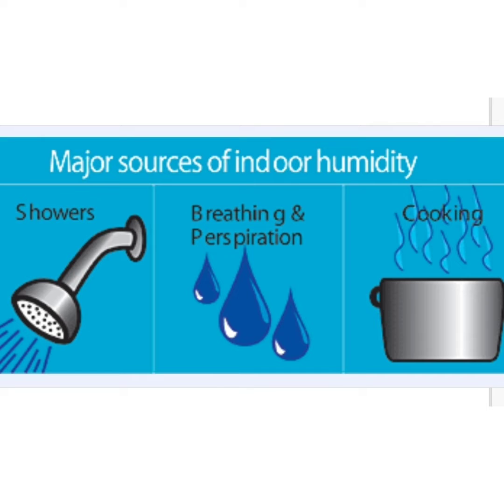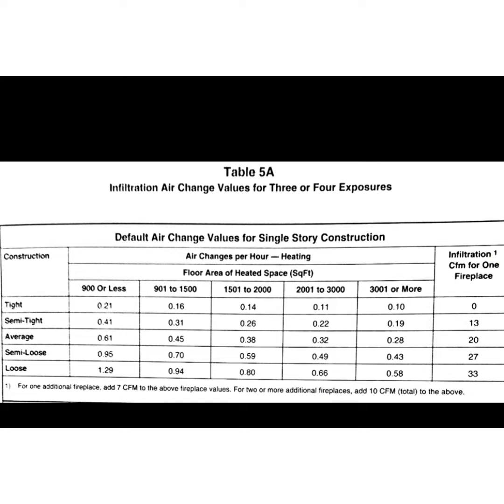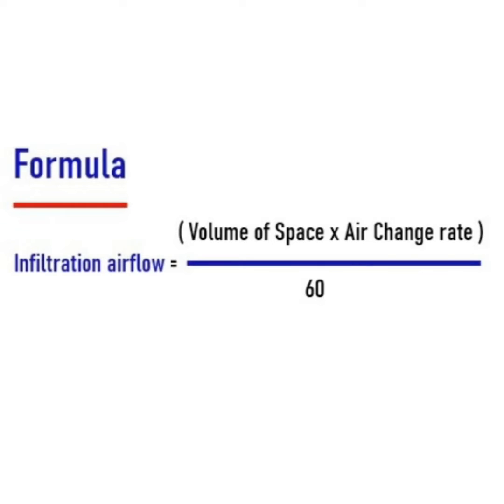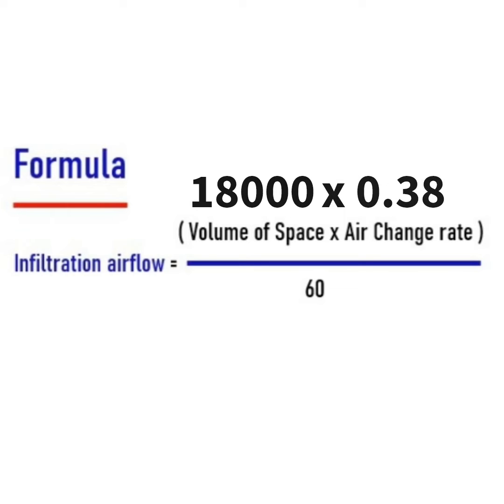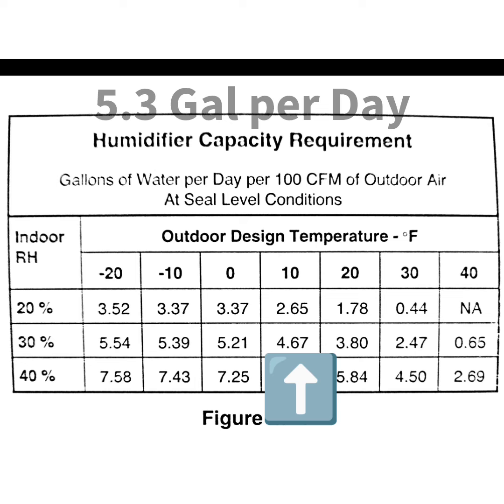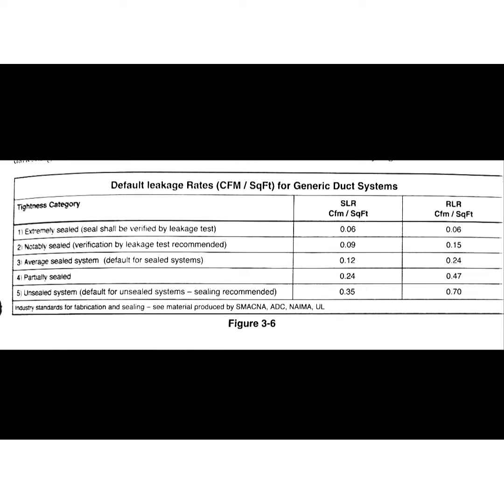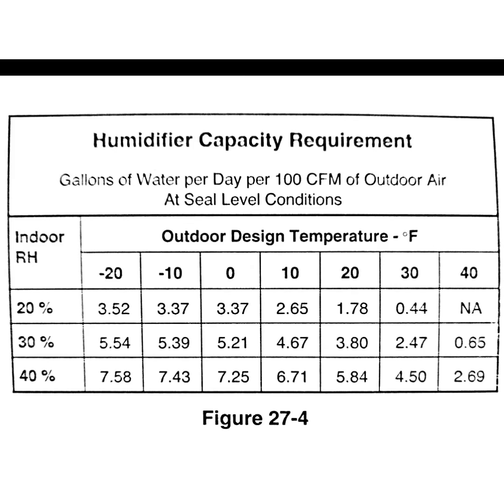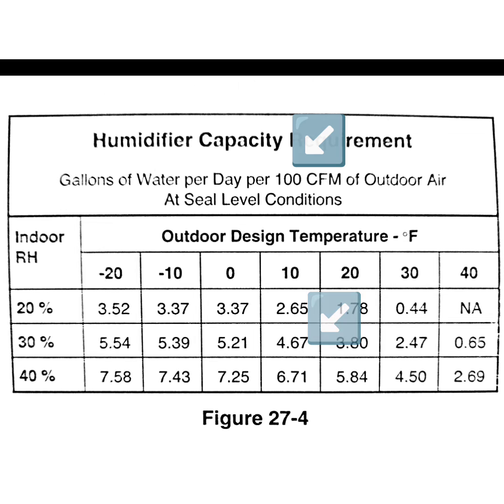Using Manual J To Size Humidifiers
In this video, I explain how we calculate and understand the humidity load and select a humidifier.